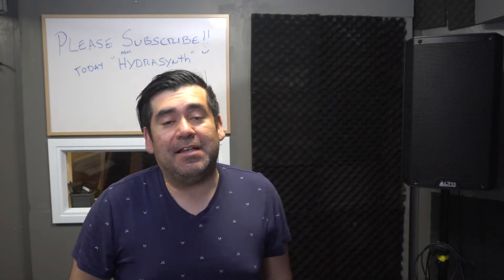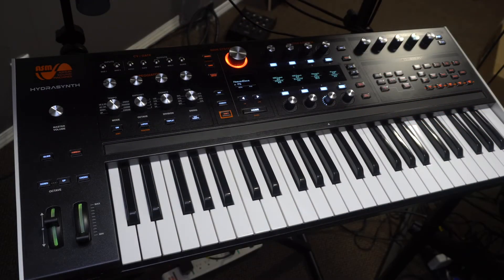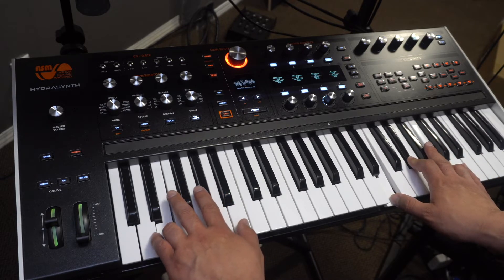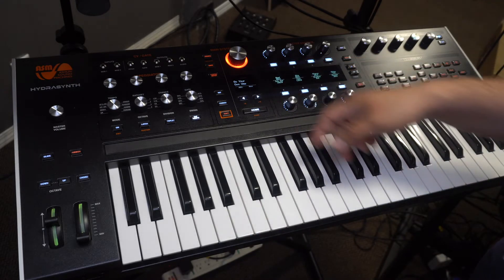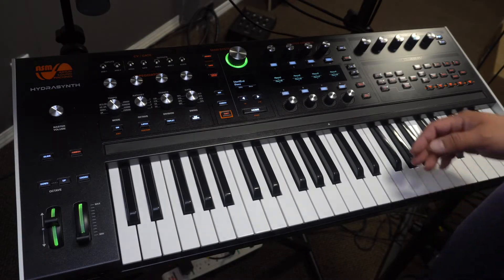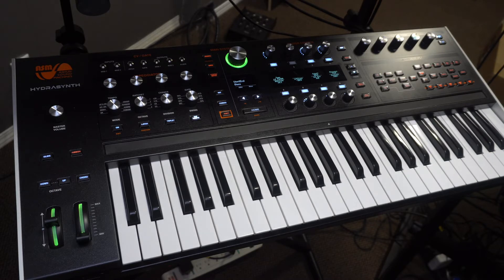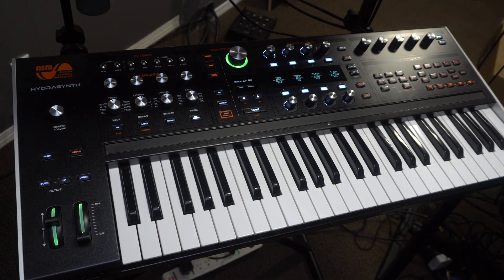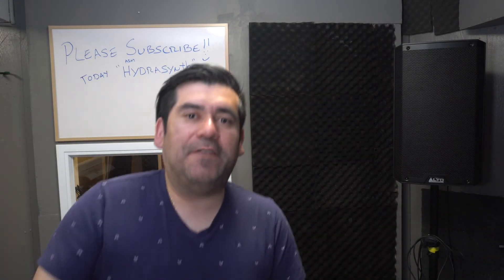ASM Hydrasynth First Impressions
Recent Synth Added to the familia!

Great Sounding synth excellent work done by Ashun Sounds Machines
Correction!
0:43 I meant to say  "ASM"